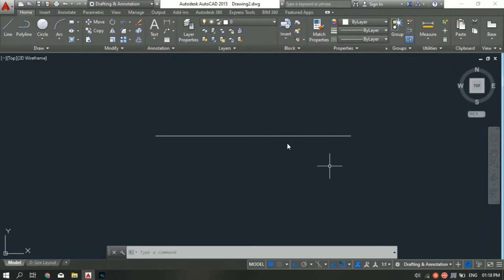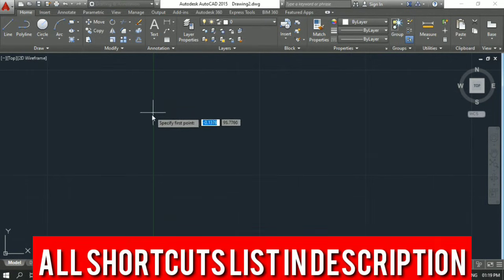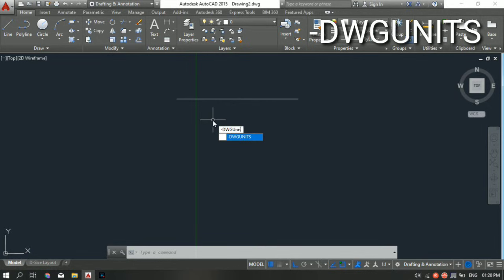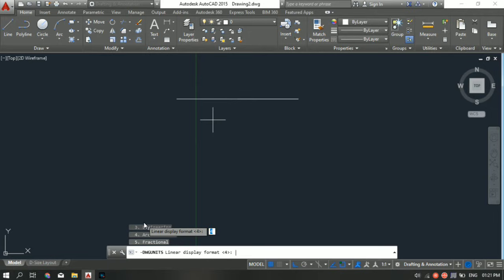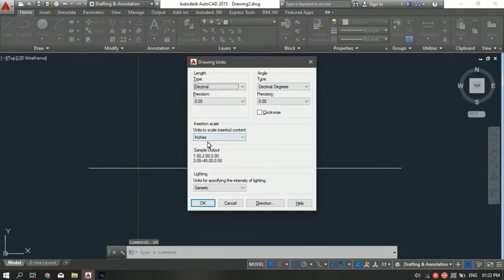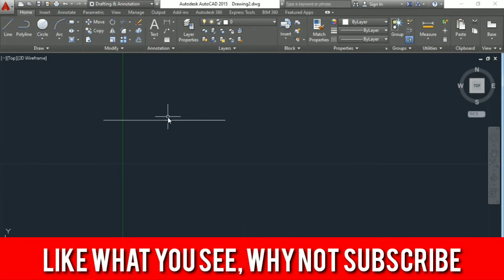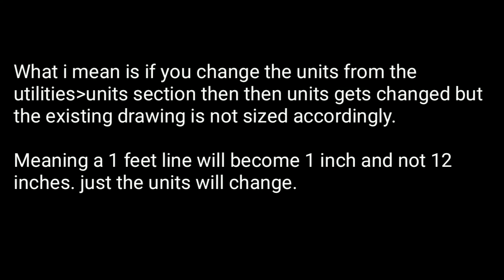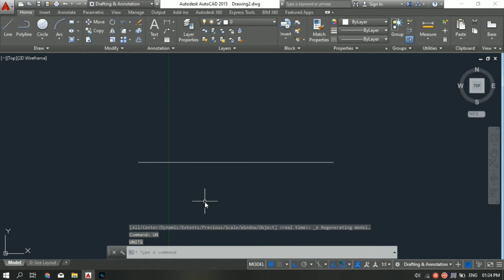How To Change Units in AutoCAD ( The Correct Way)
How to change units in autocad.

In this tutorial we will see how to change units in autocad, how to set units in autocad

Welcome to The Engineers Guide, here we teach the basic tools and techniques in AutoCAD, so that a beginner engineer, architect, interior designer, hobbyist can use it and excel in their craft.

List of Shortcut Commands:

-  Units dialog box - UN + Spacebar/enter
-  change units - -DWGUNITS + Spacebar/enter
-  Insert table - TB + Spacebar/enter
-  Insert image - imageattach
- Area - Area/AA
- Line : L+ Spacebar/enter
- Rectangle: REC+ Spacebar/enter
- Circle: C+ Spacebar/enter
- Arc: ARC+ Spacebar/enter
- Polyline: PL+ Spacebar/enter
- Move: M+ Spacebar/enter
- Copy: CP+ Spacebar/enter
- Mirror: MI+ Spacebar/enter
- Fillet : F+ Spacebar/enter
- Offset: OF+ Spacebar/enter
- Hatch: H+ Spacebar/enter
- Array: AR+ Spacebar/enter
- Scale: SC+ Spacebar/enter
- Text: T+ Spacebar/enter
- Linear Dimension: DLI+ Spacebar/enter
- Angular Dimension: DAN+ Spacebar/enter
- Radius Dimension: DRA+ Spacebar/enter
- Diameter Dimension: DDI + Spacebar/enter
- Match properties - MP + Spacebar/enter